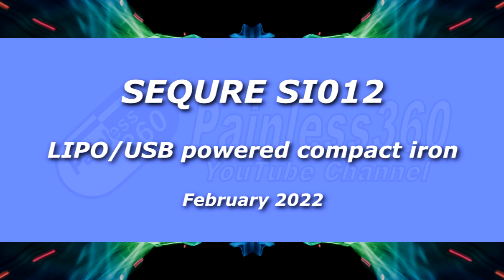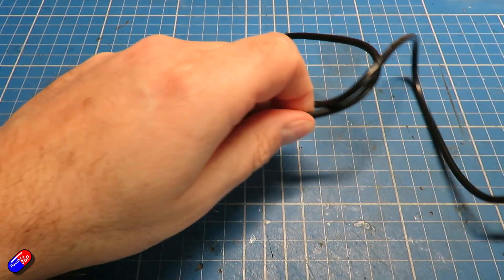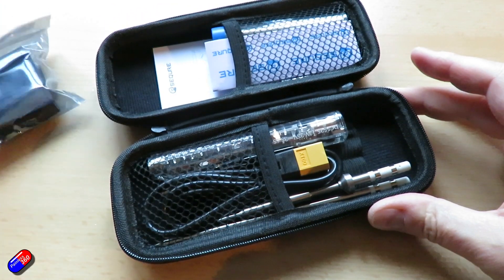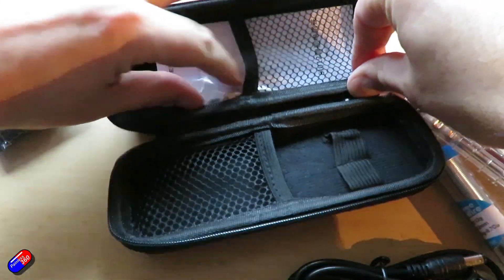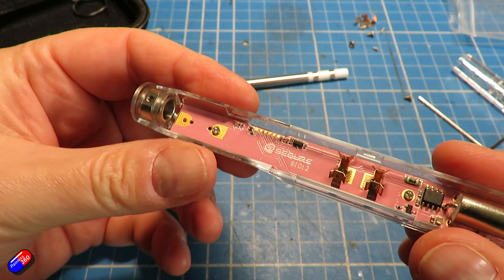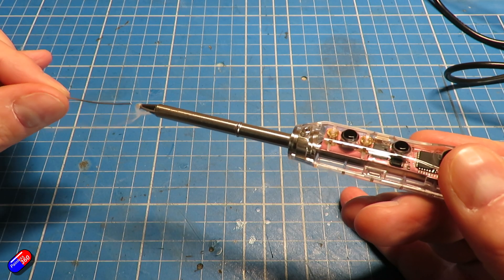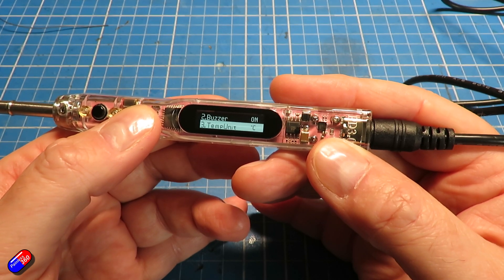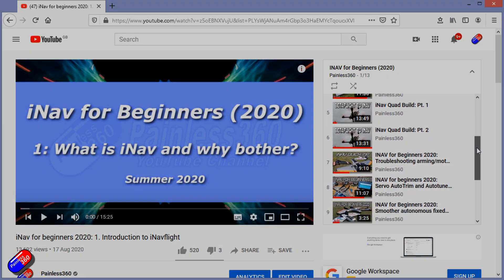SEQURE SI012 Soldering Iron: LIPO powered wand that supports both T12 and TS tips!